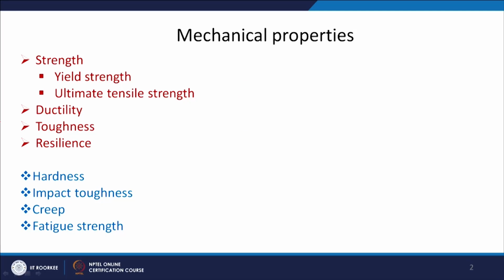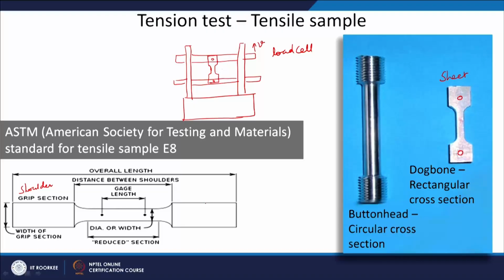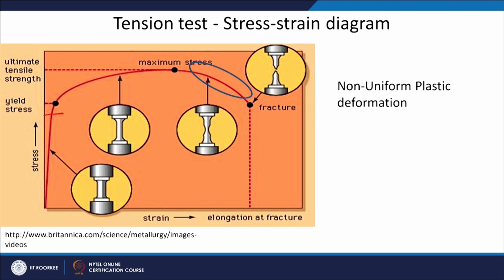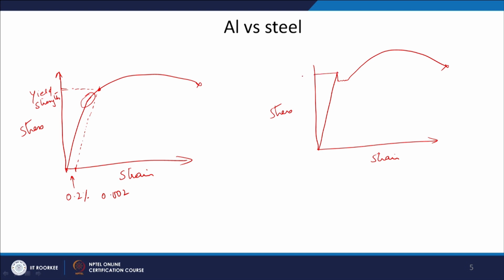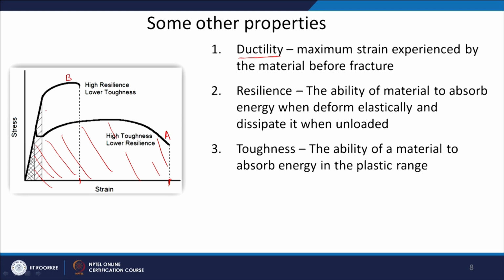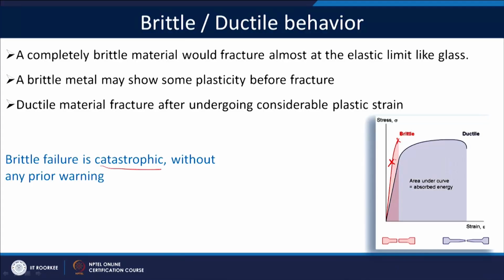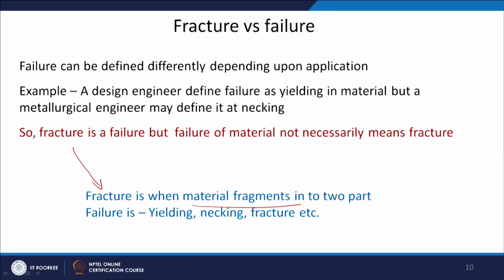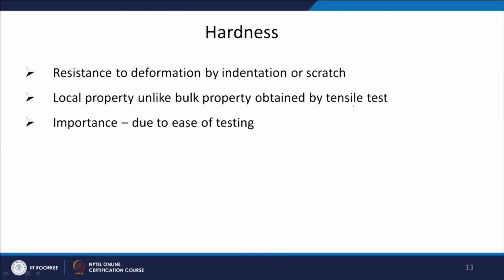Lecture 25: Tensile test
This lecture briefly discusses the mechanical properties of materials.